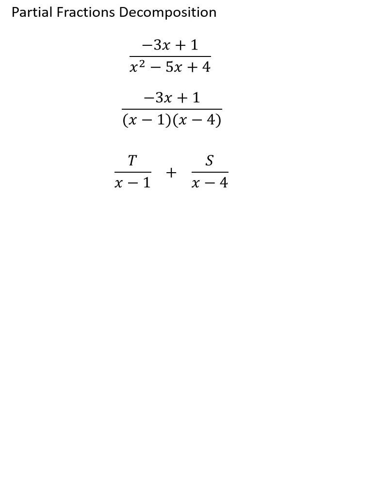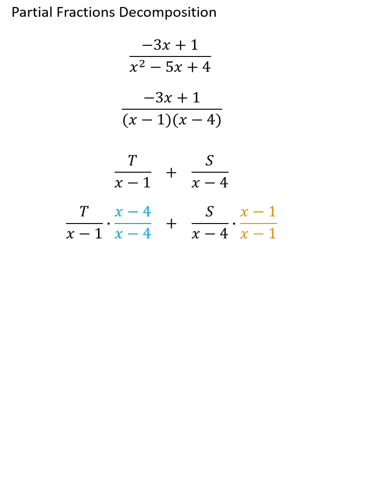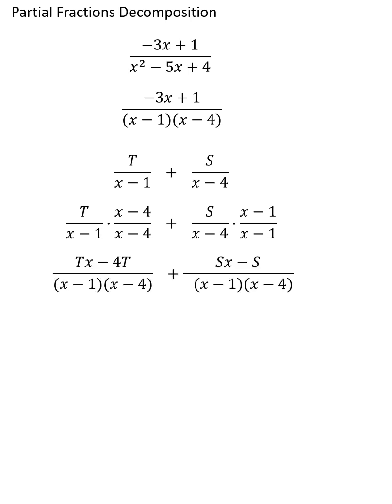Partial Fractions Decomposition R linear denominators